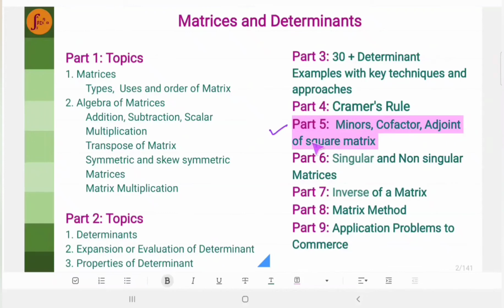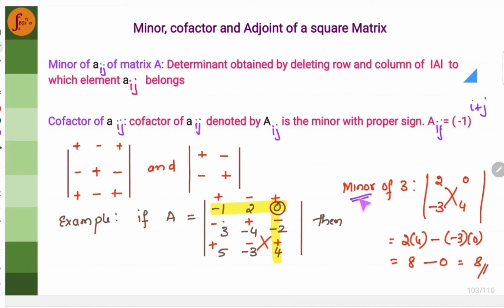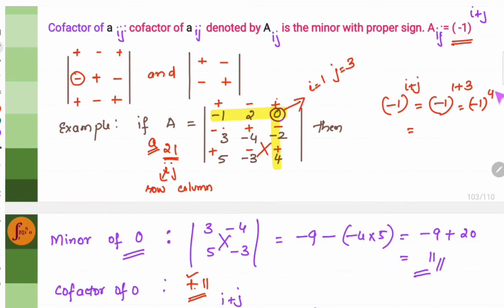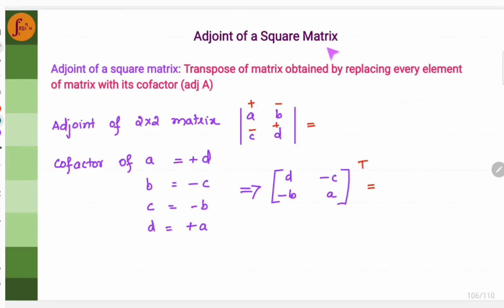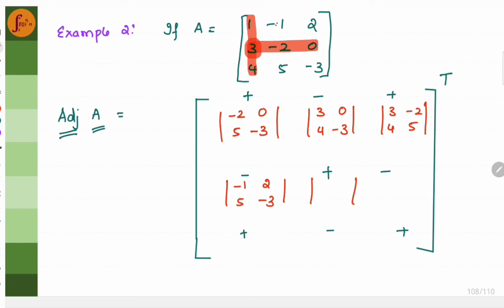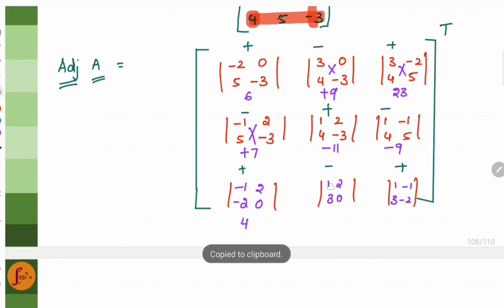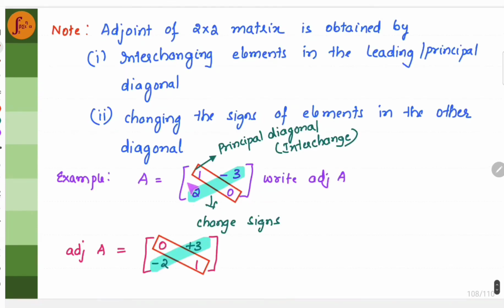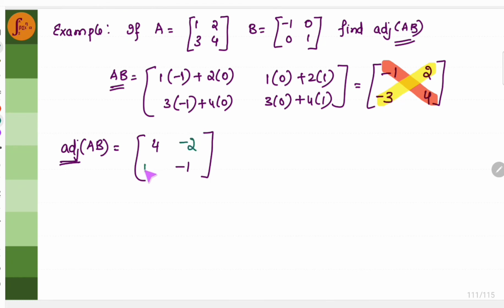Basic Maths, Matrices & Determinants Part 5, Minor, Cofactor, Adjoint of Matrix, 2nd PUC Class 12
00:00 - 06:27: Introduction to Minors and Cofactors of Matrix
06:28:01 - 11:47: Adjoint of 3x3 Matrix
11:48 - 14:03: Adjoint of 2x2 Matrix
14:03 - 15:25: Example Problem to find Adj (AB)

Refer the following videos for Detailed Concepts on Matrices and Determinants